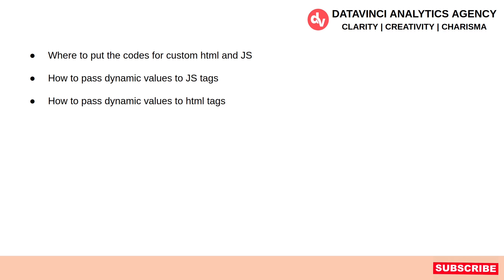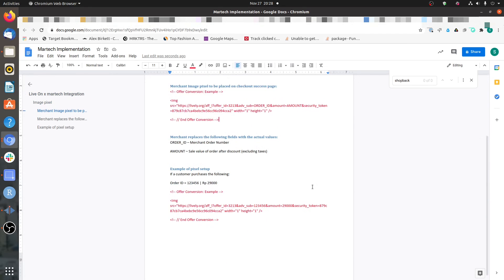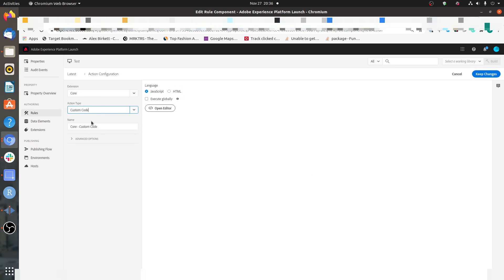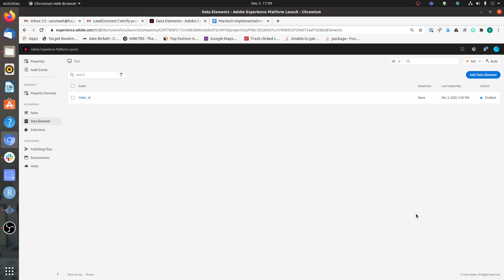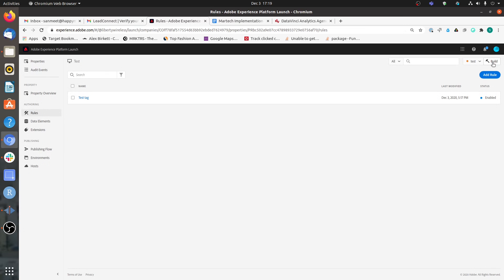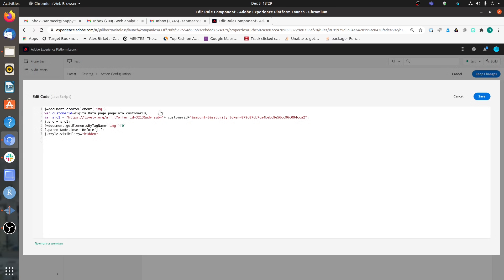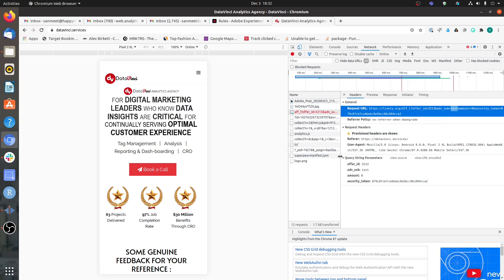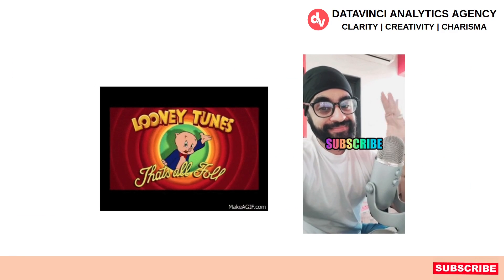How to set custom html & JavaScript tags in Adobe Launch | Adobe Launch tutorial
Hot to set Custom html & JavaScript tags in Adobe Launch | Adobe Launch tutorial

The contents are as follows :

00:00 - Introduction
00:52 - Difference between HTML & JS tags
02:34 - Installing custom html tags in Adobe Launch
07:15 - How to access data elements in custom html tag
09:34 - Installing custom JavaScript tags in Adobe Launch
10:08 - How to access data elements in custom JavaScript tag

About DataVinci :

We are Digital Analytics Agency with a team of highly skilled people in Google Marketing Cloud and Adobe Experience cloud. We have solid expertise in the entire digital analytics stack - Tag Management, reporting, analysis, data visualisation and conversion rate optimisation.